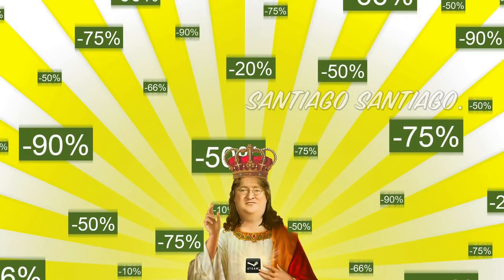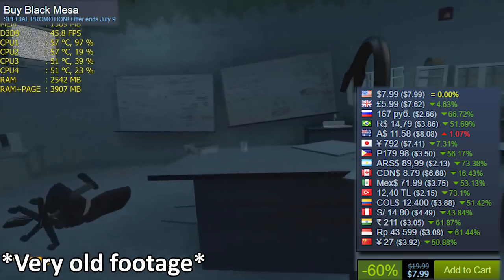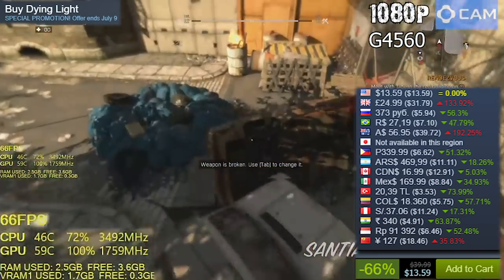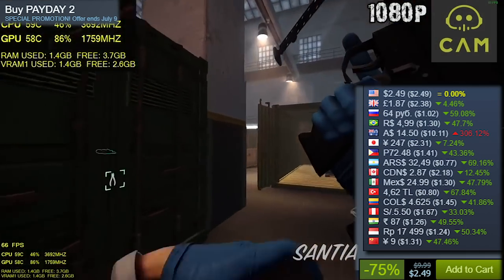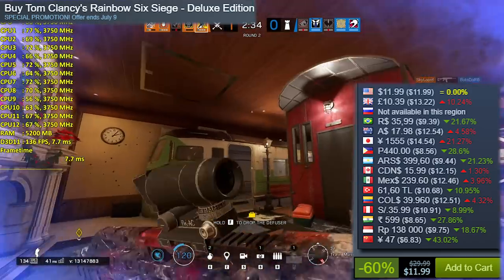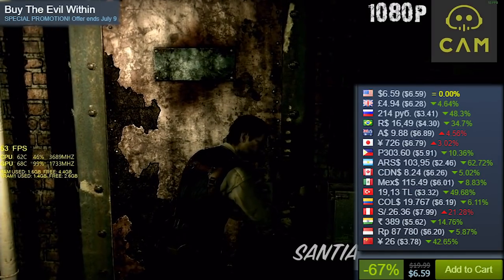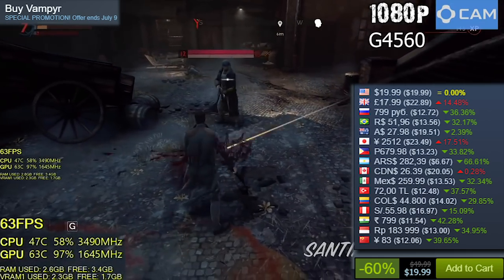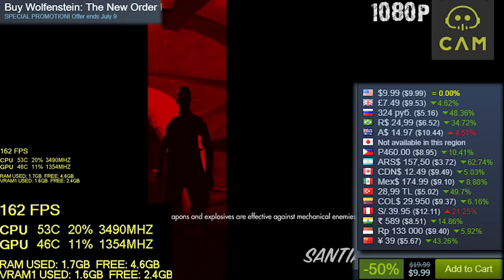14 Games to Get on the Steam Summer Sale 2019 - Under 20 USD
- Go to 00:37 to skip the introduction

Honorable Mentions: (I will read your comments!)